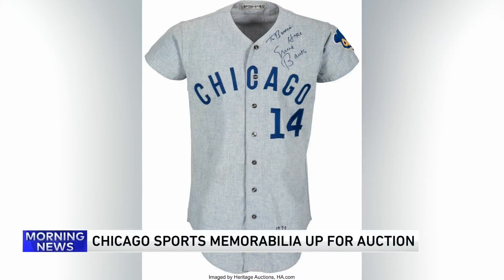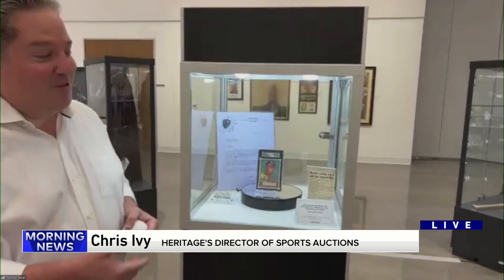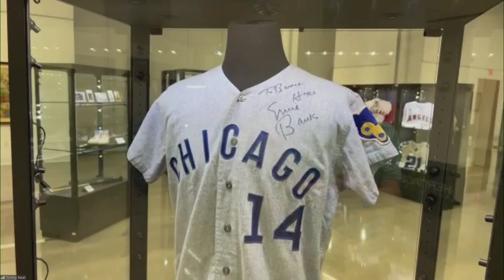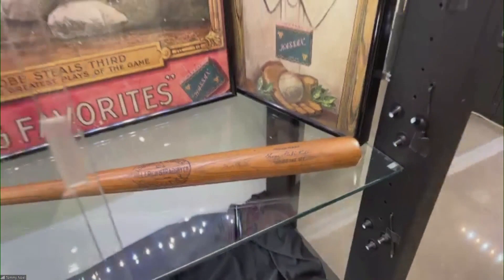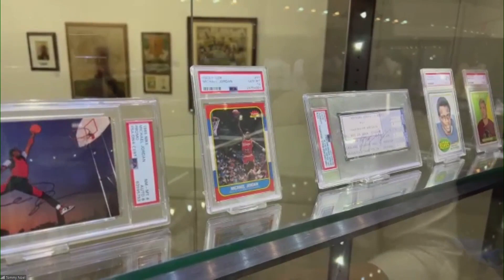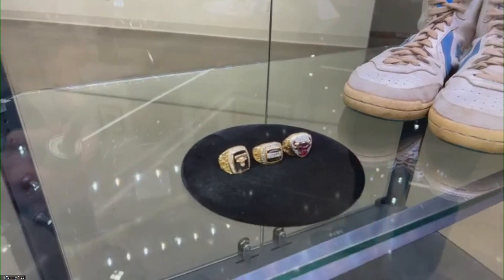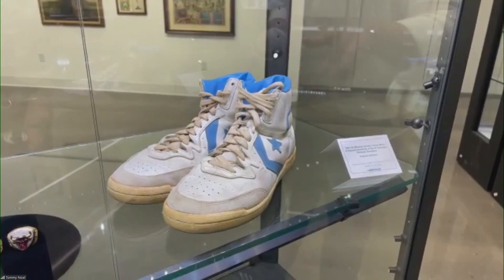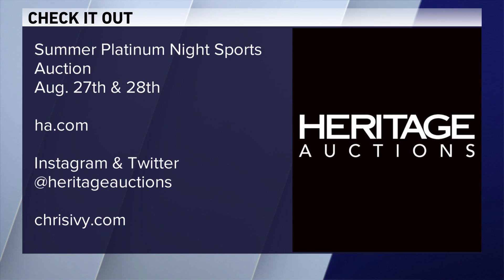Sports Memorabilia Auction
Heritage Auctions offering many items spotlighting important moments in sports history, including a slew of Michael Jordan memorabilia